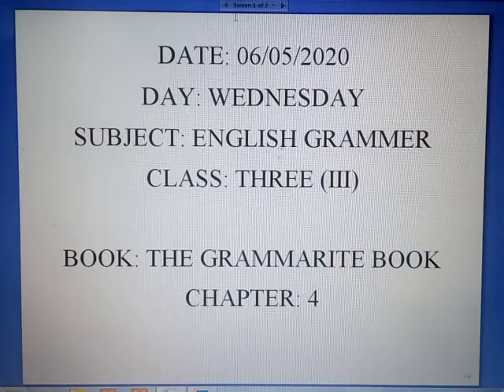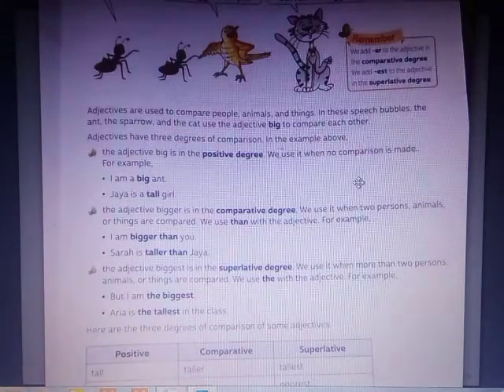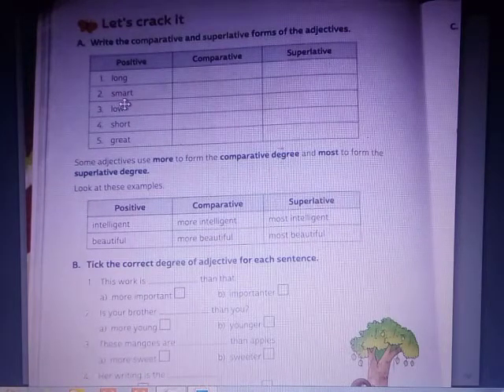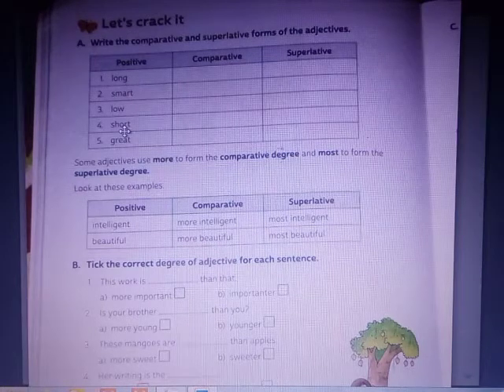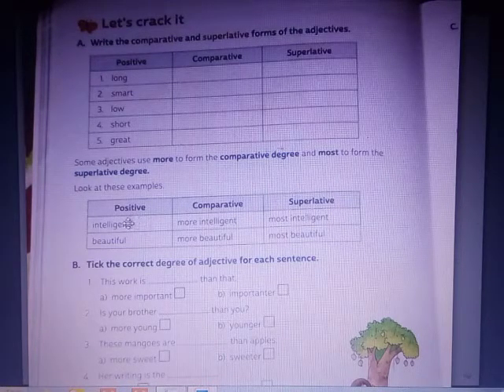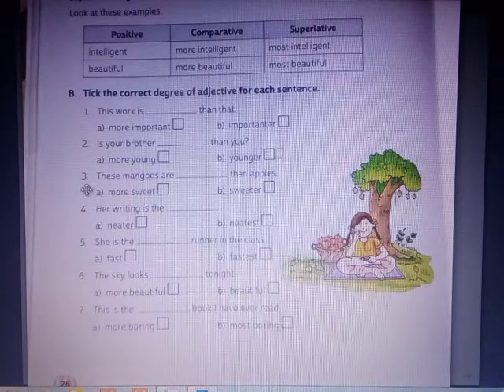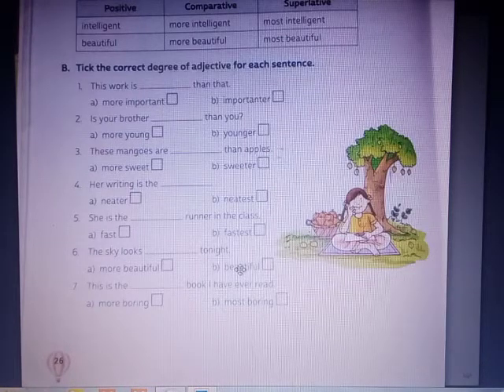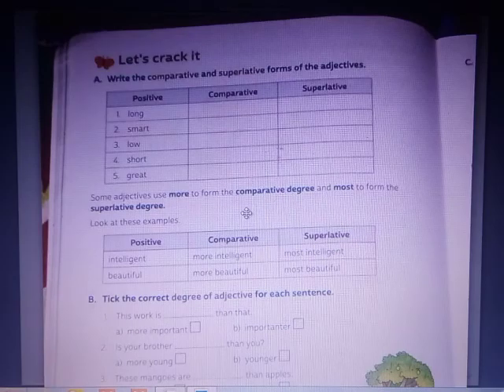English Grammar, Class 3, Date 06/05/2020